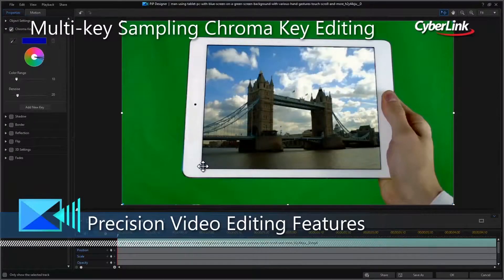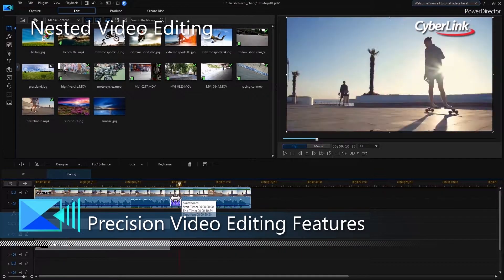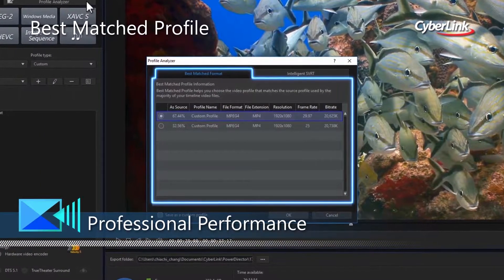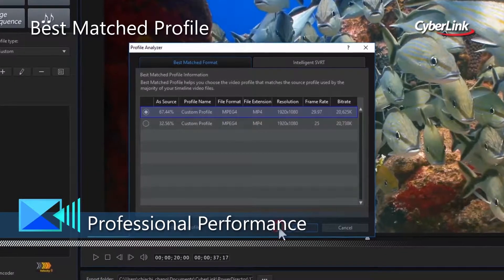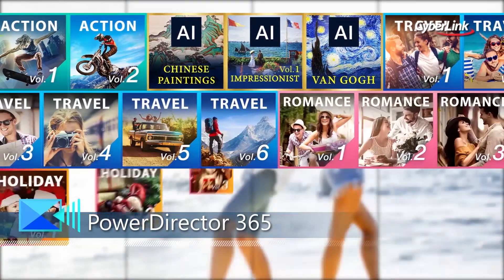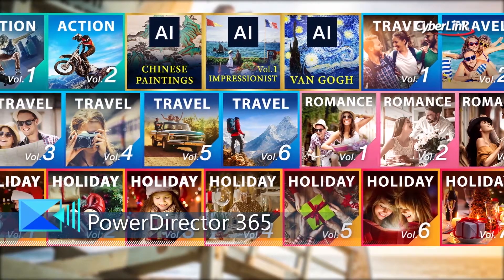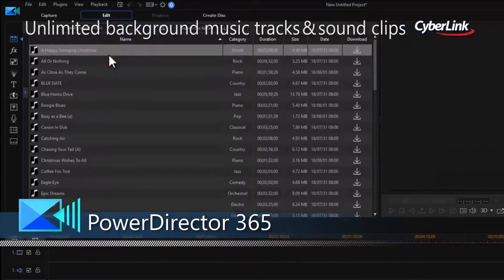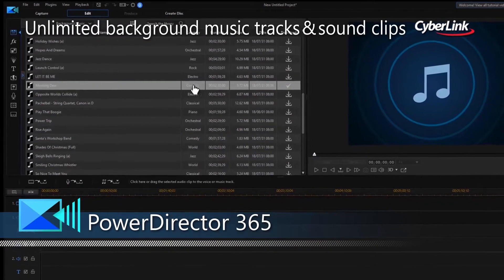PowerDirector 17 de CyberLink | Software de edición de video profesional para creadores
Lleva tus habilidades de edición de video a otro nivle con PowerDirector - el software de edición más rápido y capaz. Con un rango de herramientas de grado profesoinal diseñadas específicamente para edición precisa, puedes convertir cualquier grabación en una producción de alta calidad sin mayor esfuerzo. Tanto para expertos  creadore, como para entusiastas, PowerDirector es la mejor solución de edición de video.